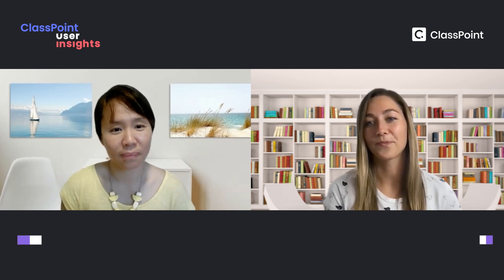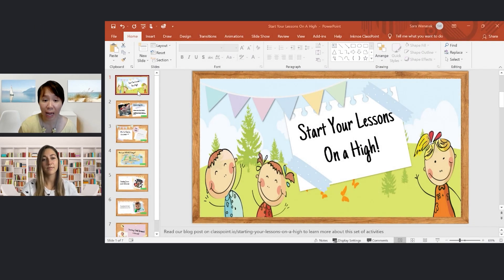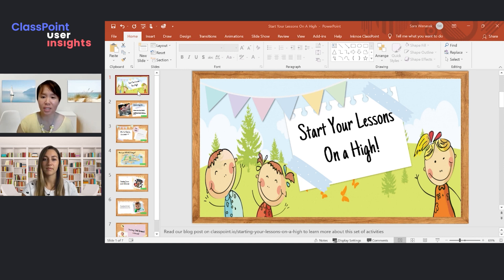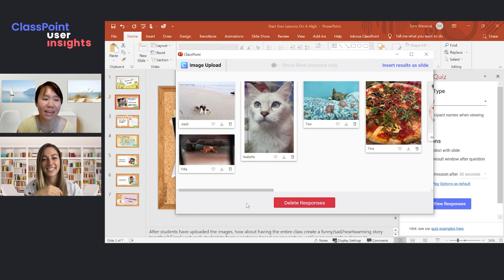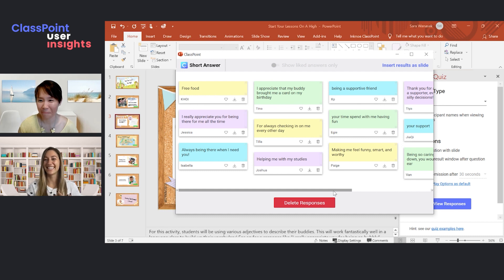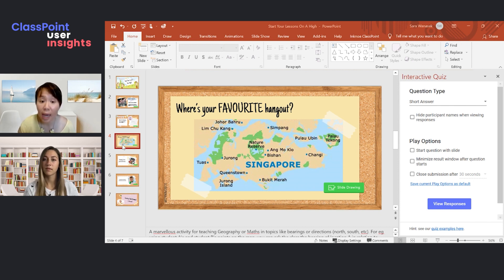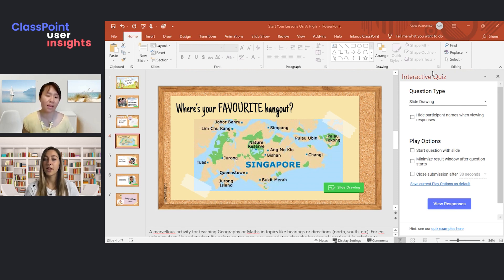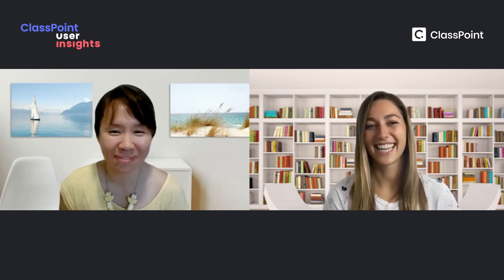3 Activities to Create a Positive Learning Environment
Teachers can promote and help create a positive learning environment, especially at the start of the class to help students enhance the managing of higher-level executive functions.

⌚ Timestamps:
[ 0:00 ] - Intro
[ 1:39 ] - Why take into consideration students' emotions
[ 2:33 ] - How you can inspire good moods into students
[ 3:20 ] - Activity 1: “My Favourites”
[ 4:01 ] - Activity 2: Affirming One Another
[ 5:15 ] - What if there is no time during the lesson to do these activities?
[ 7:45 ] - Download ClassPoint